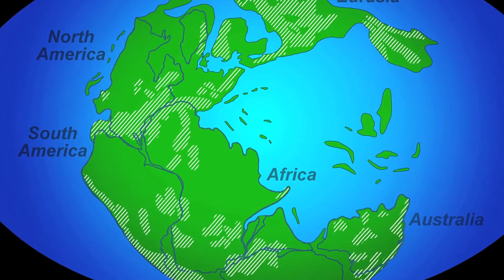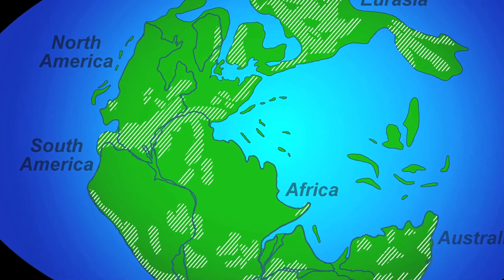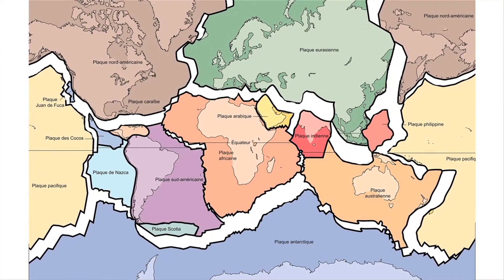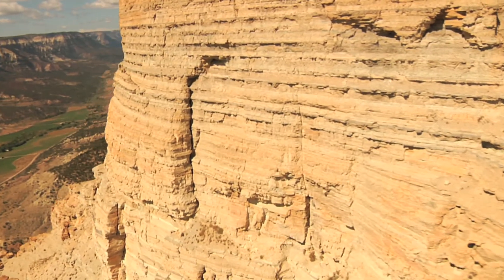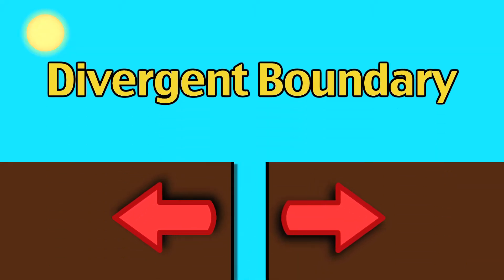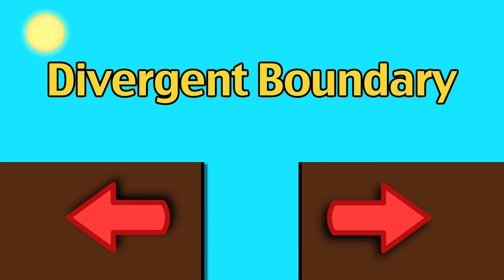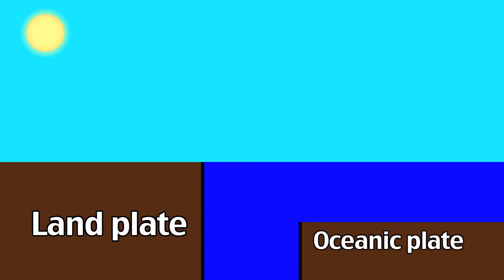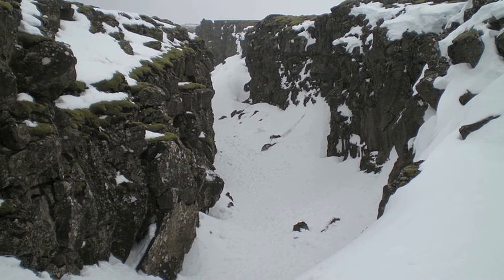SC.7.E.6.5 & SC.7.E.6.7 Rock and a Hard Place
Students will learn about how plate tectonics result in many of the geological formations found on Earth today.

Florida Sunshine State Standards  SC.7.E.6.5:
Explore the scientific theory of plate tectonics by describing how the movement of Earth's crustal plates causes both slow and rapid changes in Earth's surface, including volcanic eruptions, earthquakes, and mountain building.

Florida Sunshine State Standards  SC.7.E.6.7:
Recognize that heat flow and movement of material within Earth causes earthquakes and volcanic eruptions, and creates mountains and ocean basins.